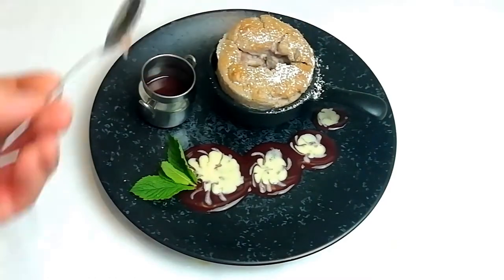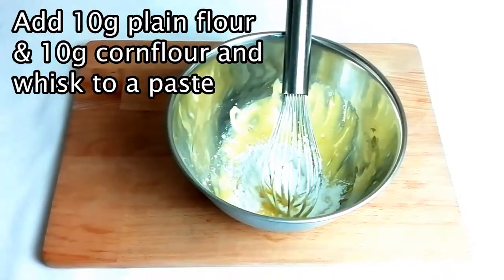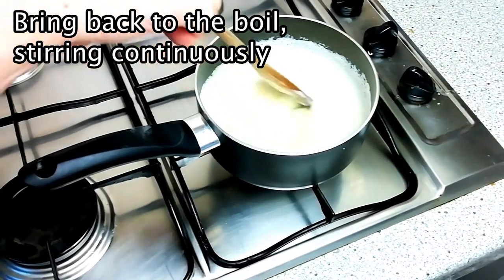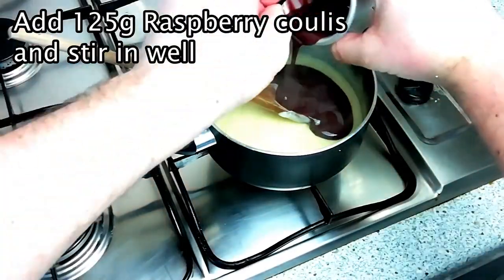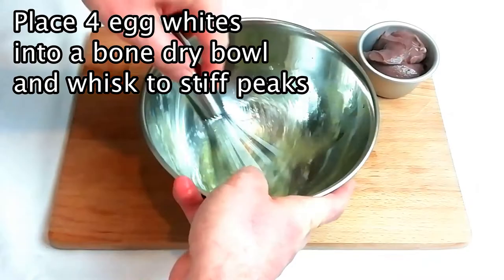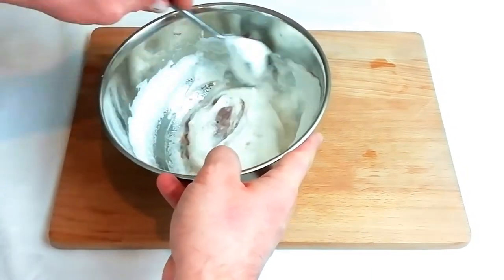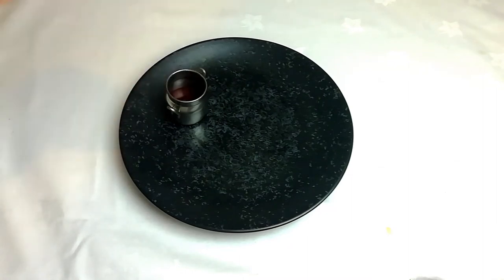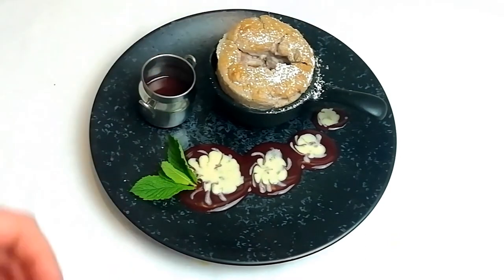How To Make Raspberry Souffle | Recipe | Creme Patissiere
How to make a raspberry souffle recipe, a classic dessert. Souffle is an egg based dessert compromising of a creme patissiere base combines with whisked egg whites and then baked to rise up and give the light and fluffy texture of the souffle, here I will be showing you in a step by step way how to make a raspberry souffle using a creme patissiere base.

Souffle Recipe:
Creme Patissiere:
250ml Milk
2 Egg Yolks
75g Caster Sugar
10g Pain flour
10g Cornflour
3 Drops Vanilla Essence
(Or 1 Split Vanilla Pod)
125g Raspberry Coulis

And for the final assembly of the souffle:
4 Egg whites
200g Creme patissiere

It’s important not to burn your crème patissiere when making, do not be afraid of boiling the custard, the flour in the mixture stabilises it and will prevent the mixture from splitting and it is also important to make sure that the flour is cooked out in the second boiling stage.

Provided you follow the steps in the video you will have a perfect souffle every time!

Track: Energy